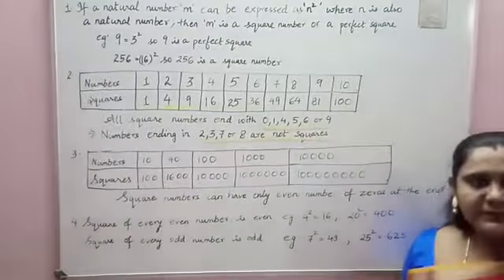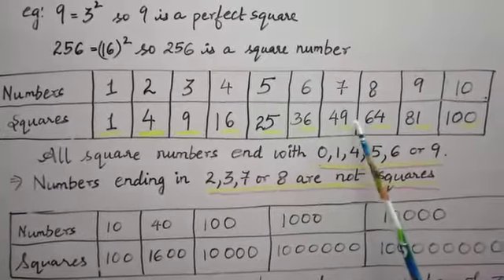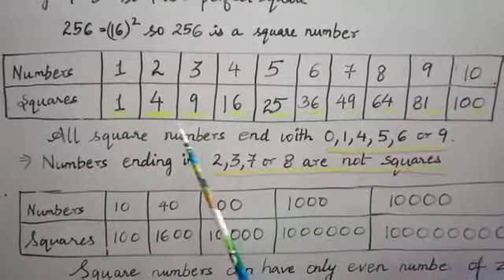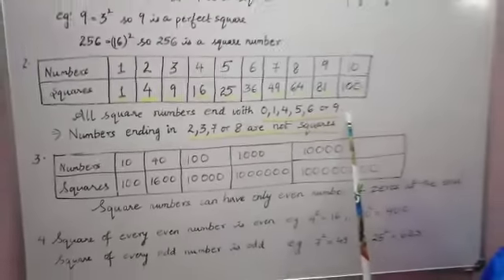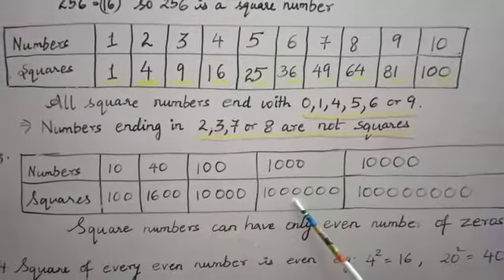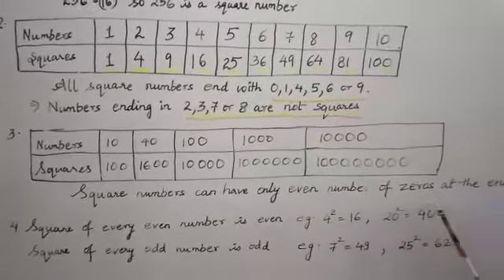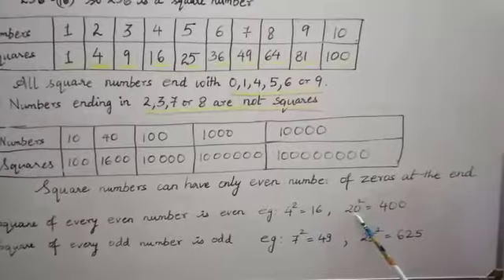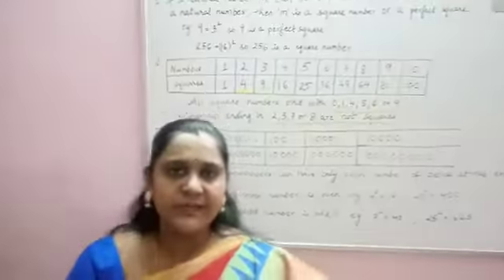REV C6 V 2